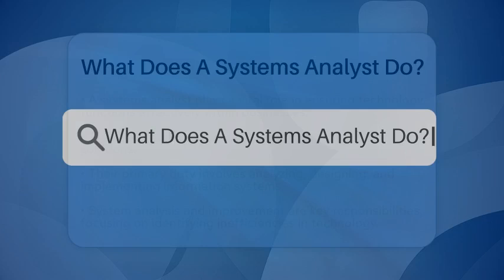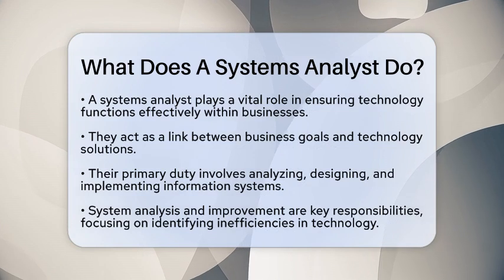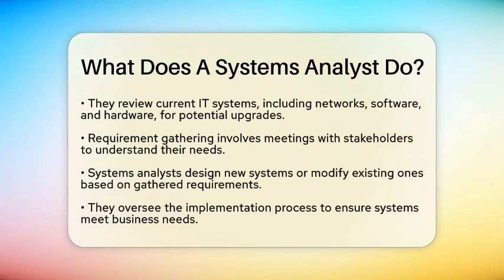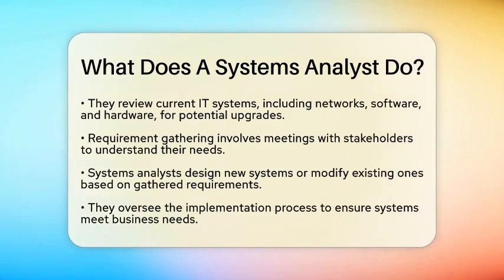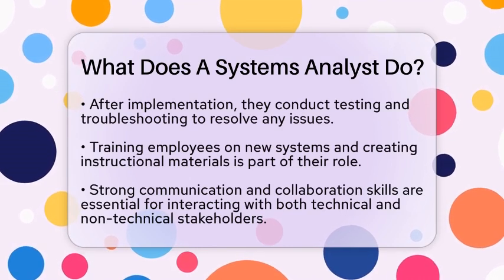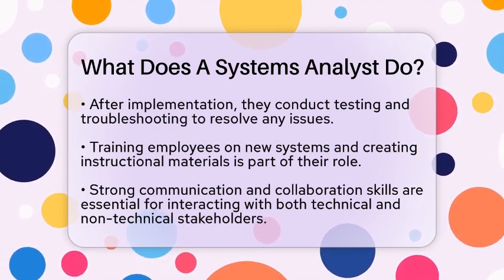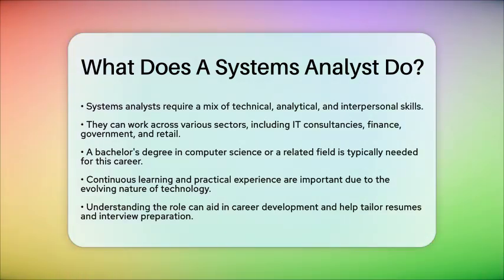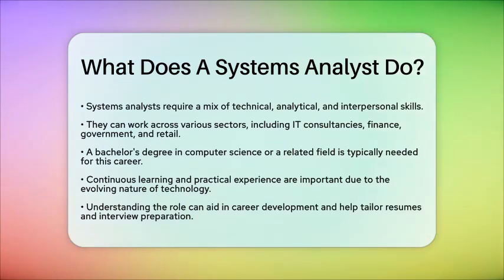What Does A Systems Analyst Do? - Job Success Network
What Does A Systems Analyst Do? In this informative video, we will take a closer look at the role of a systems analyst and the various responsibilities that come with it. We'll start by discussing how systems analysts serve as a vital link between business goals and technology solutions. You'll learn about the process of system analysis and improvement, including how analysts identify areas that need attention and propose enhancements to boost productivity.

We'll also cover the importance of requirement gathering, where systems analysts meet with stakeholders to understand their needs and determine what improvements are necessary for effective operations. The video will highlight the process of system design and implementation, detailing how analysts ensure that new systems align with business objectives.

Testing and troubleshooting play a significant role in the work of systems analysts, and we will explain how they address any issues that arise during implementation. Additionally, we'll discuss the importance of training and documentation in helping employees adapt to new systems.

Join us as we unpack the essential skills needed to excel as a systems analyst and explore the various sectors where these professionals can thrive. Whether you're considering a career in this field or looking to understand more about it, this video is designed to provide you with a solid overview.

About Us: Welcome to Job Success Network, your go-to resource for navigating the world of work, employment, and job hunting! Our channel is dedicated to sharing practical tips, strategies, and advice to help you boost your career prospects and find the job that’s right for you.